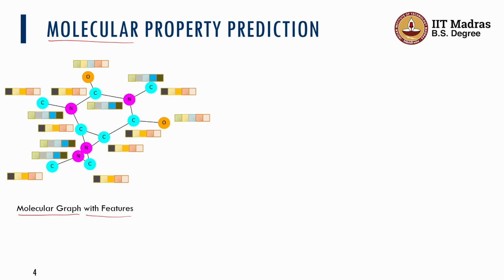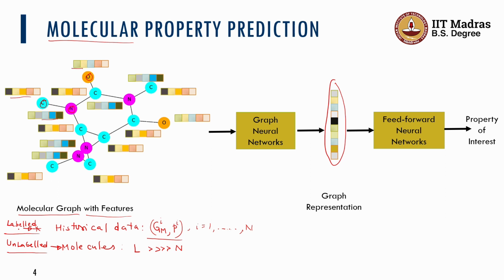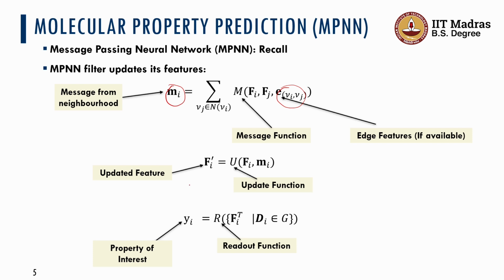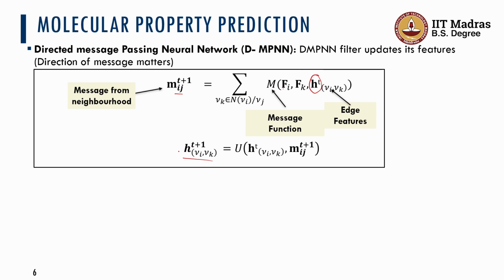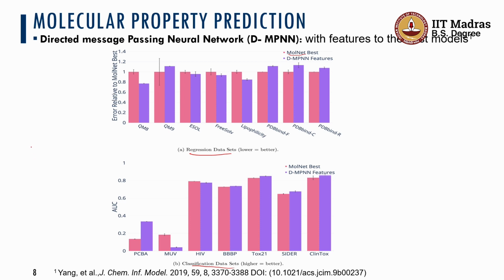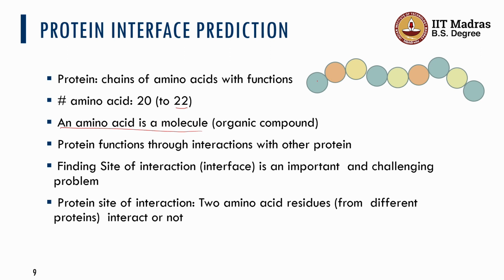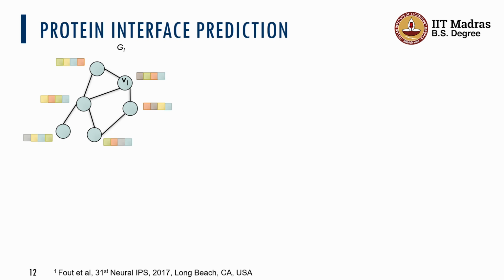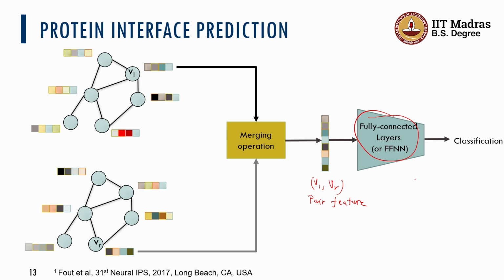W12_L12.5: GNN: applications to drug discovery - part 2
Video Overview
 This lecture dives into important tasks in drug discovery such as molecular property prediction and protein interface prediction explaining their challenges while demonstrating how message passing neural networks and graph neural networks can effectively address these problems using advanced deep learning approaches.